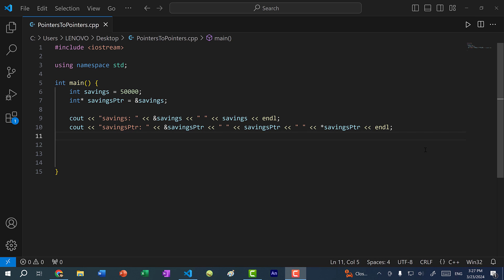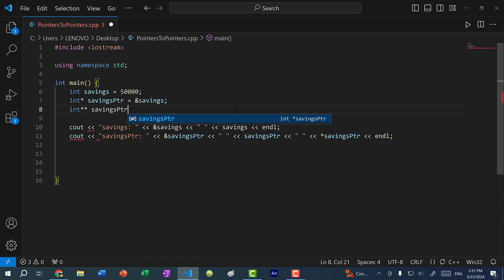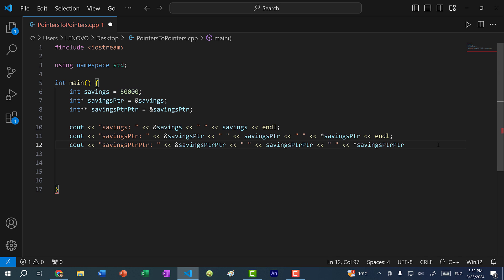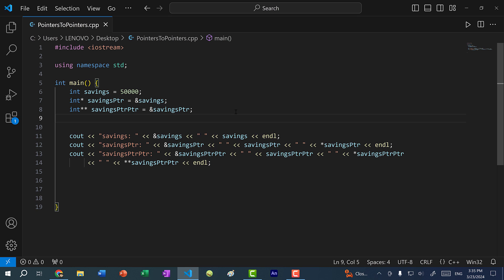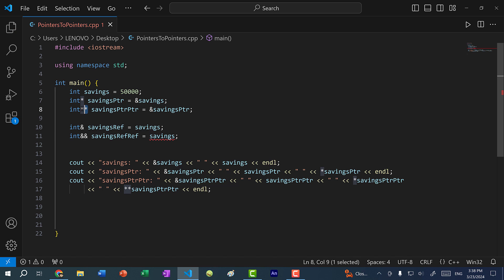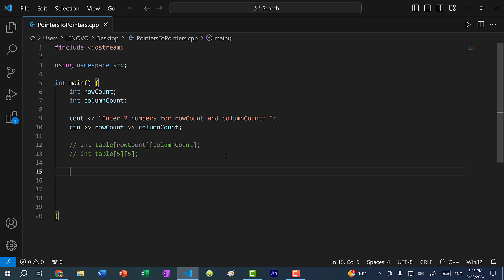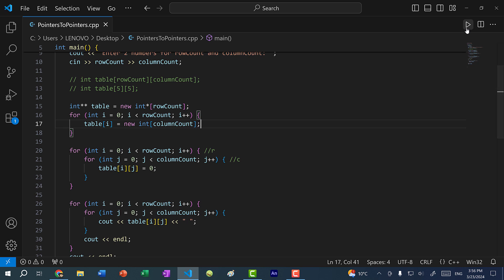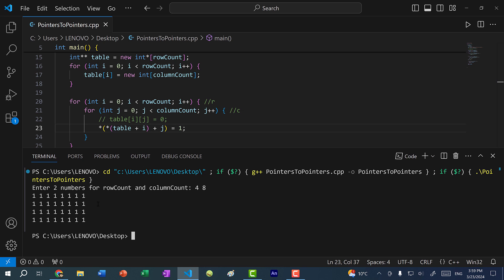Pointers to Pointers C++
C++ Pointers to Pointers. In this video you will learn about pointers to pointers in c++, sometimes referred to as a double pointer. A pointer is a variable that holds a memory address. Because pointers are basically variables, they are also stored somewhere on the stack with a memory address location. Therefore we can create a pointer to a pointer. Using a pointer to a pointer, we can create 2D arrays, or matrices, on the heap.